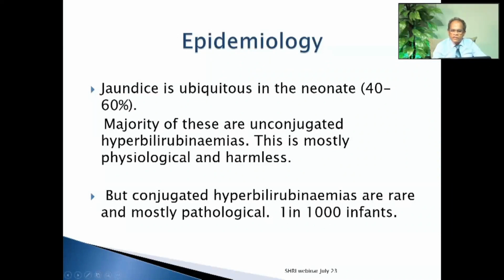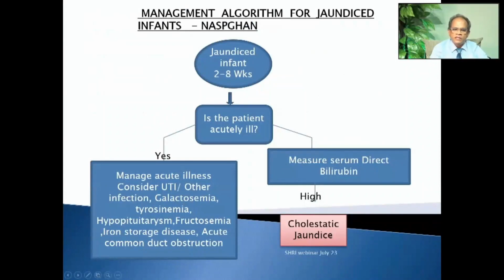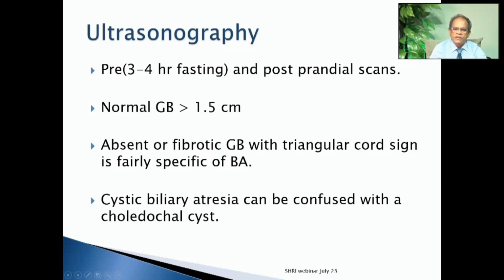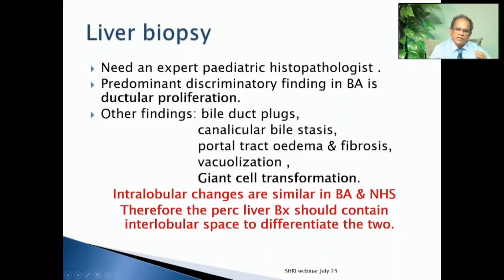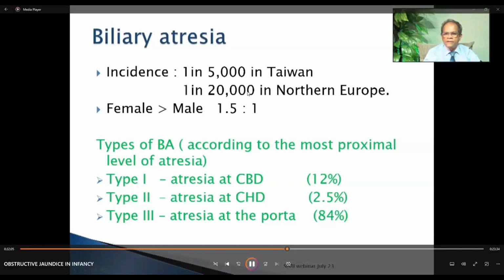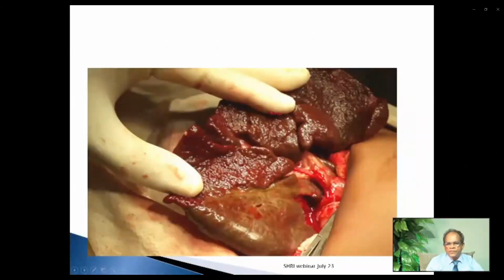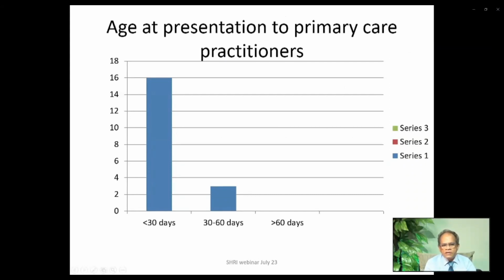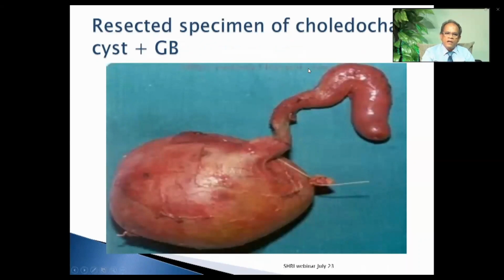OBSTRUCTIVE JAUNDICE IN INFANCY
Dr. Sanjaya Abeygunasekara
Consultant Paediatric Surgeon,
Lady Ridgeway Hospital for Children